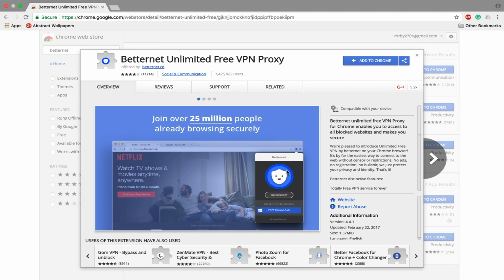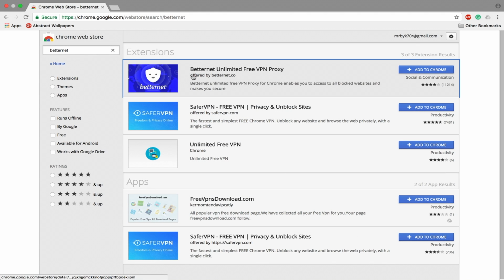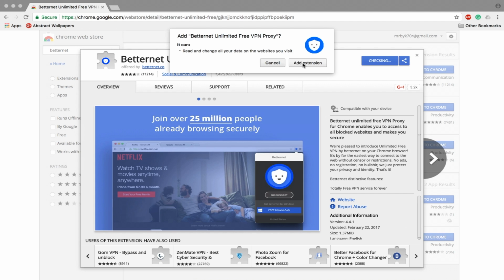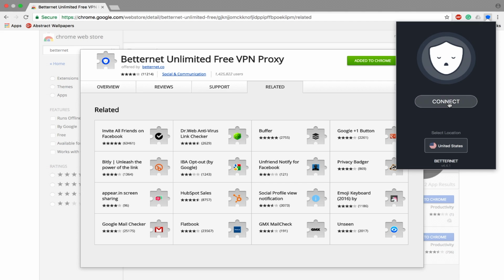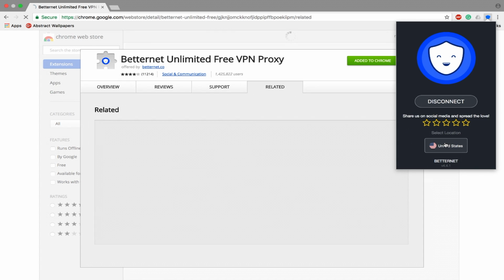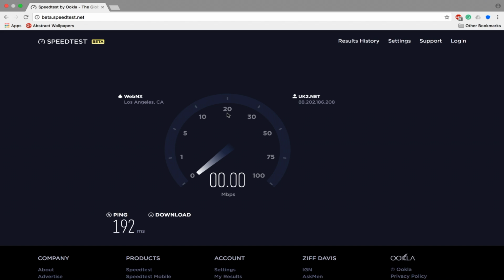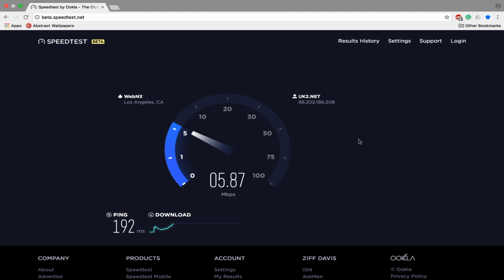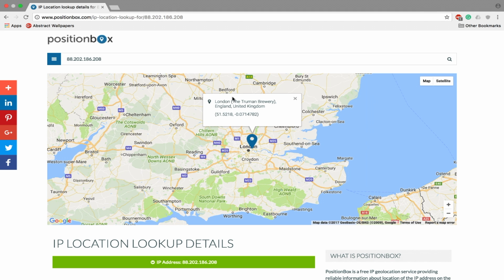BEST Free UNLIMITED VPN - Betternet Chrome Extension 2017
Hey Guys this is Mac Guru and today I am showing you how you can change your IP address using a VPN (Virtual Private Network).

This tutorial guides you through the simple process of installing it to your Chrome as an extension and you can change it to the US - United States and the UK - United Kingdom.

This service is also available as an application on Windows, Mac, iPhone & iPad, Android and Firefox.

Song Name: Audiosurf- Bag Raiders
Artist: Shooting Stars (Instrumental)